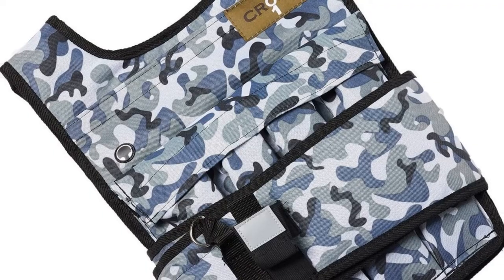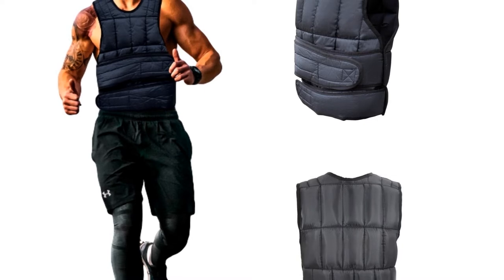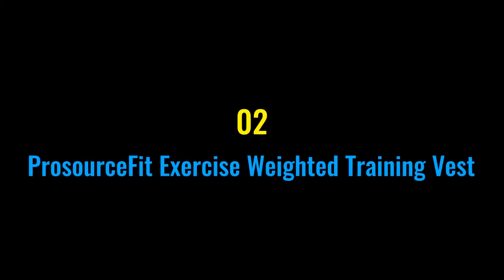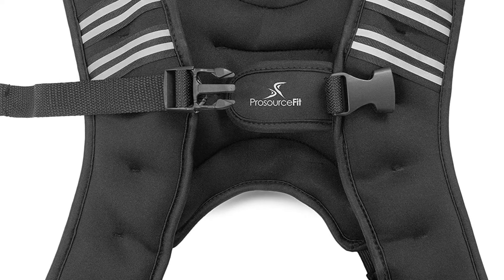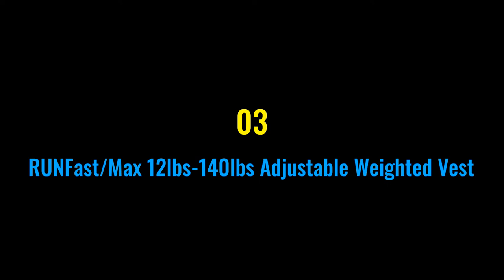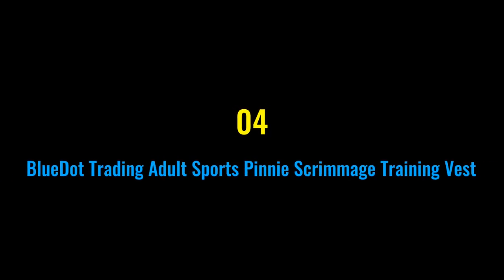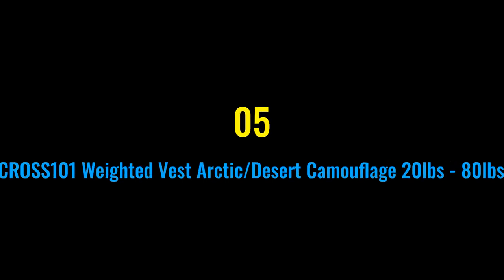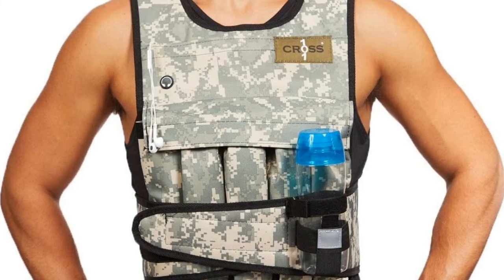✅Best Weight Vests Review || Watch Before You Buy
⏬ Check the updated prices of Best Weight Vests to buy on amazon.

✅01.Perfect Fitness Weight Vest

✅02.ProsourceFit Exercise Weighted Training Vest

✅03.RUNFastMax 12lbs-140lbs Adjustable Weighted Vest

✅04.BlueDot Trading Adult Sports Pinnie Scrimmage Training Vest

✅05.CROSS101 Weighted Vest ArcticDesert Camouflage